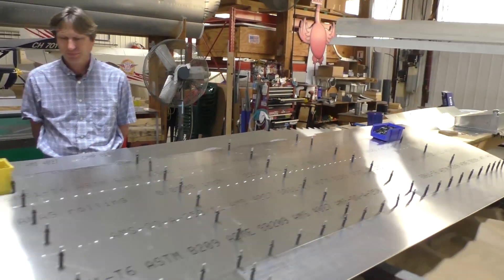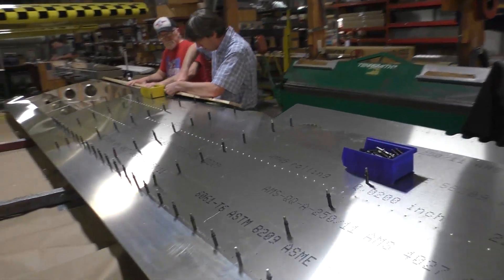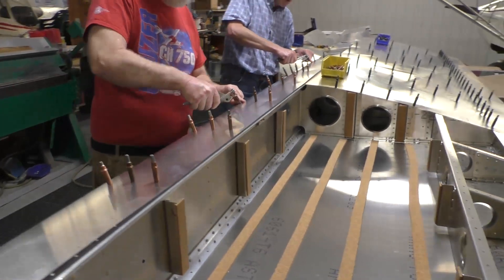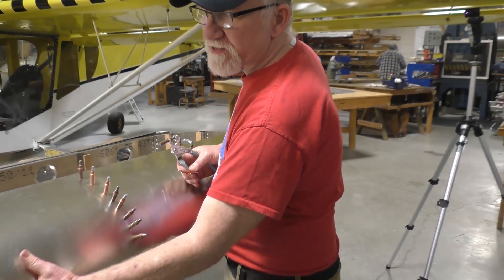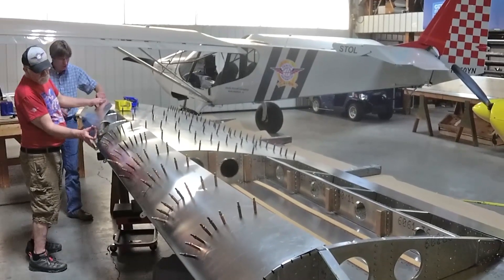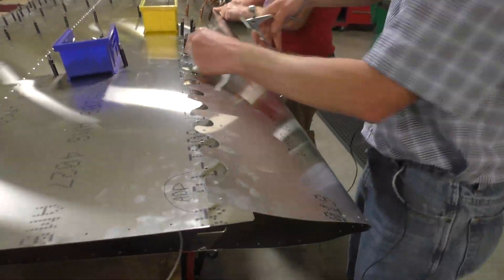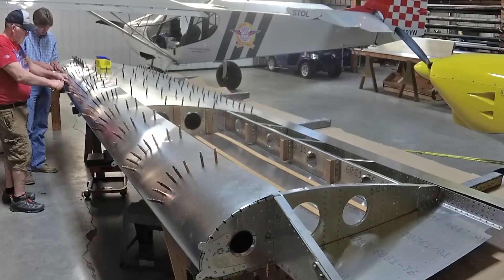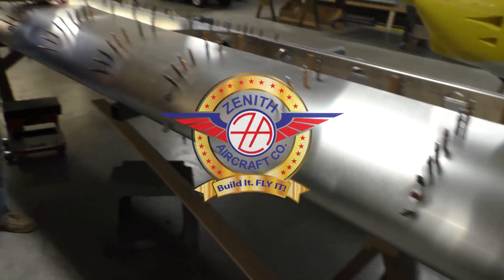Zenith STOL CH 750 Super Duty kit assembly: Wing Nose Skin Installation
Inside the Zenith Aircraft kit factory, installing the wing nose skin of the Zenith STOL CH 750 Super Duty (SD) is simple and straightforward task thanks to the final hole sized match-drilled parts (ribs and skins) supplied in the kits.